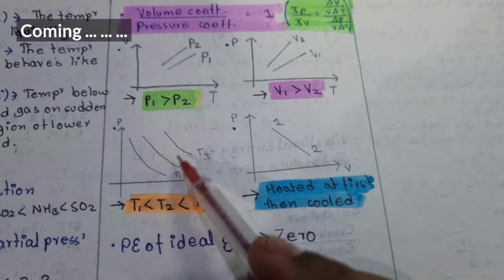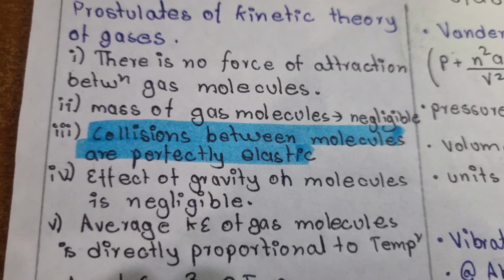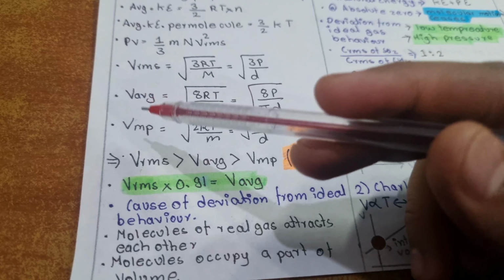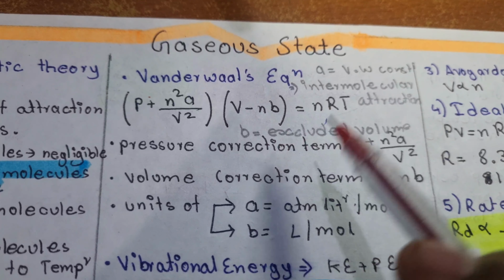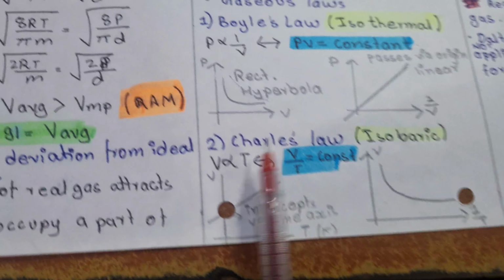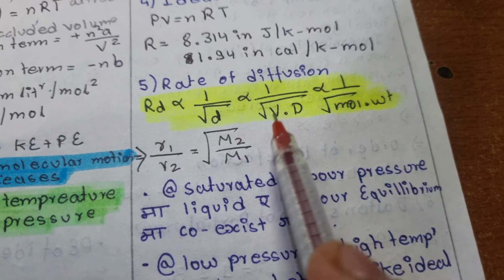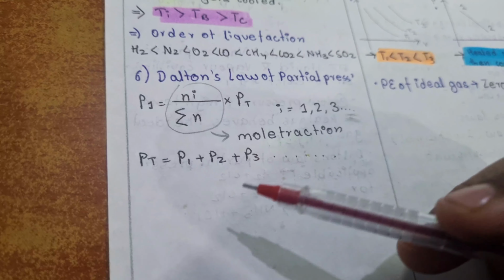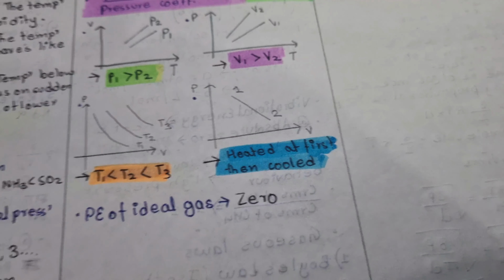Gaseous State One Shot 😮‍💨 | PcmbGeek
gaseous state
which is not a characteristic of gaseous state
order of basicity of amines in gaseous  state
is gaseous state removed from jee
properties of gaseous state
water that goes from a liquid to gaseous state
ammonia is released from the body in a gaseous state
average velocity formula in gaseous state
a change directly from the solid to the gaseous state
all formulas of gaseous state
an example of matter in gaseous state
an example of gaseous state
gaseous state bsc 1st year notes
gaseous state bsc 1st year important questions
gaseous state bsc 1st year notes pdf in hindi
draw the particles of water in a gaseous state
explain the meaning of gaseous state of water in air
give difference liquid state and gaseous state class 9
how many elements are in gaseous state at room temperature
how many elements are in gaseous state
how many elements are in the gaseous state on earth
hybridization of pcl5 in gaseous state
hydrocarbons emitted in a gaseous state are referred to as
how to make argon change to the gaseous state
hybridization of pbr5 in gaseous state